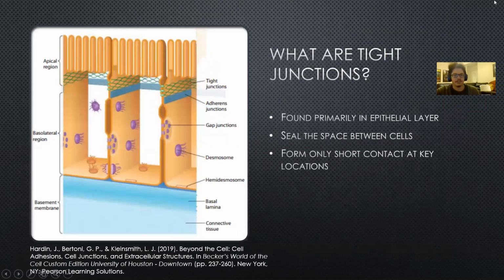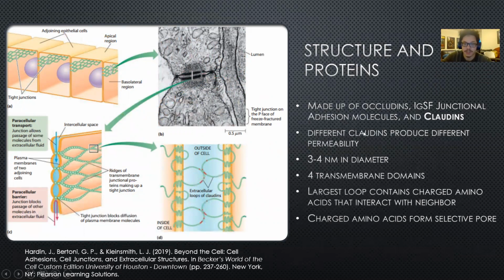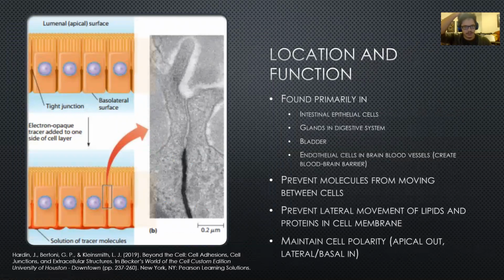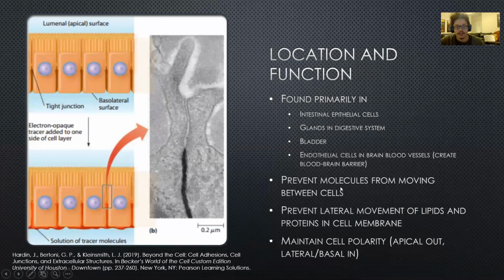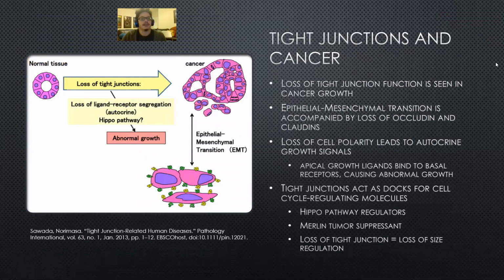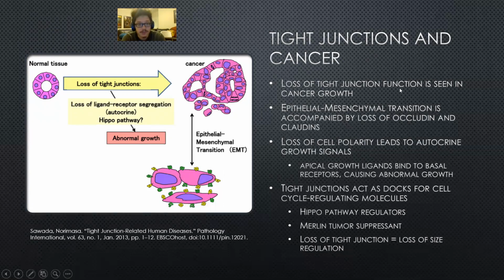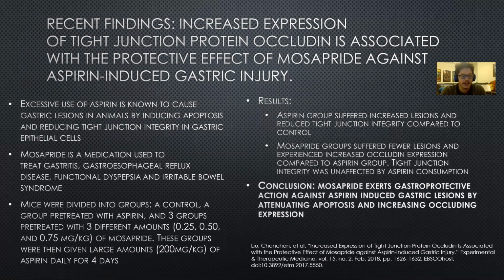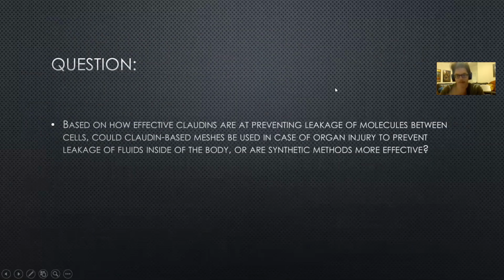Tight Junctions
Malcolm Guzman
Group 3
Structure and function of tight junctions